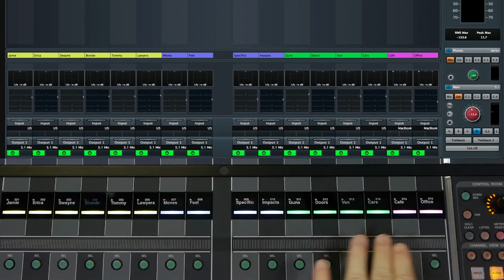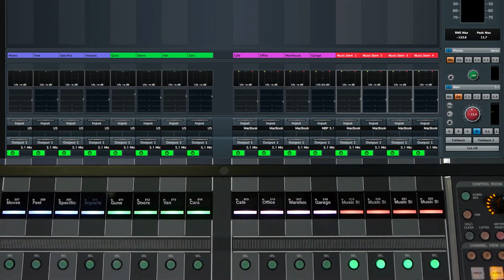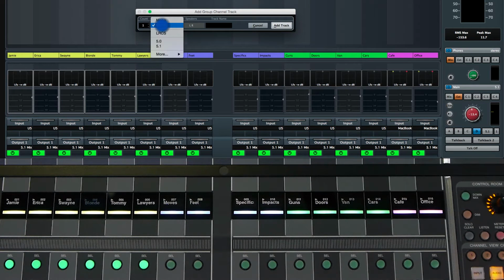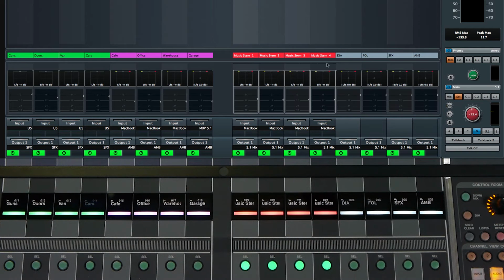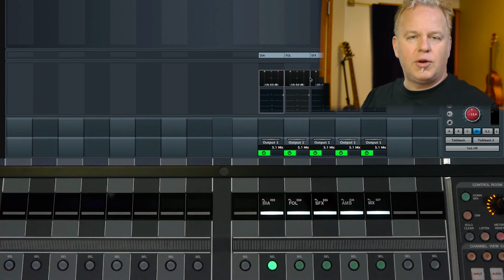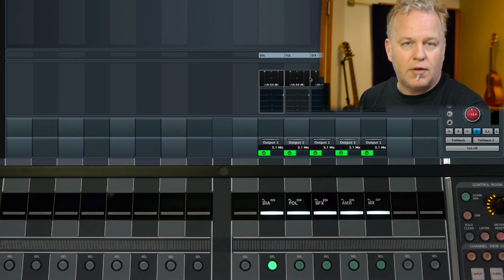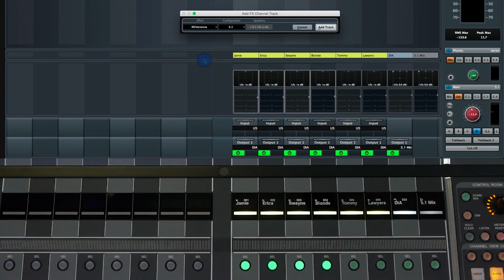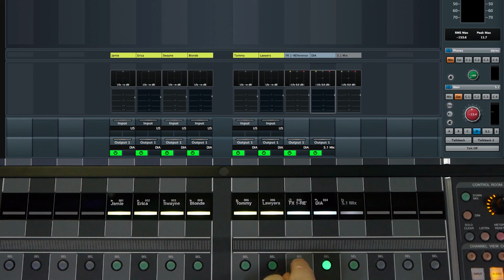25-1. Film Stem Routing / NUAGE Courseware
The concept of stems in film mixing is a very practical approach to a complex task. Basically, it requires breaking down all the individual sound elements of a film into several categories. The most common breakdown is into five distinct categories: Dialogue, Foley, Sound Effects, Ambience and Music.